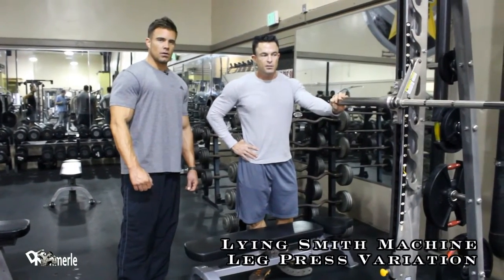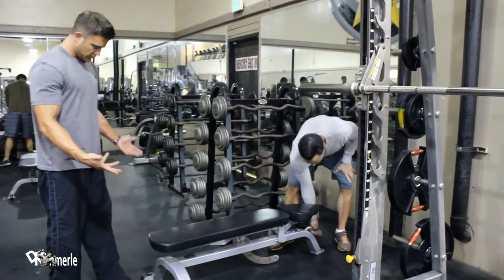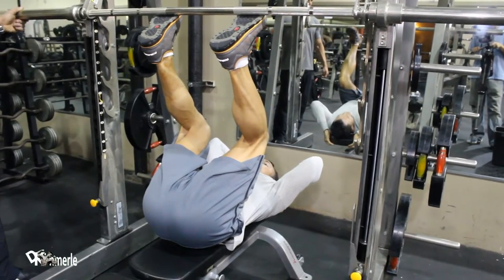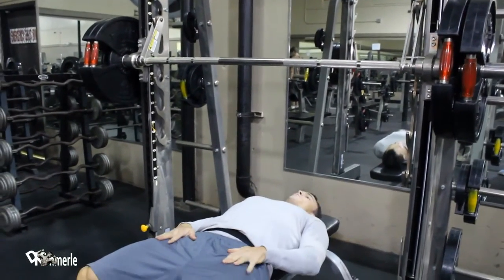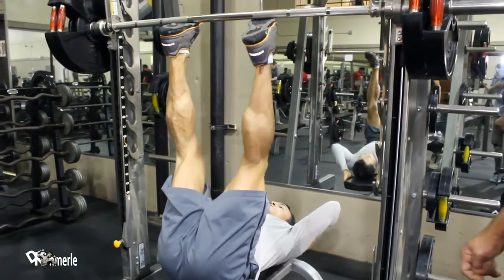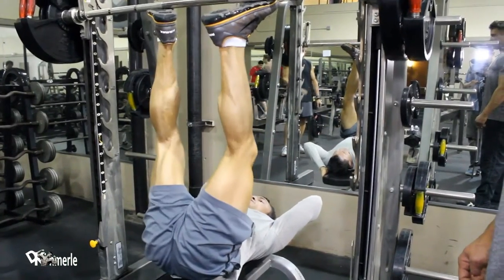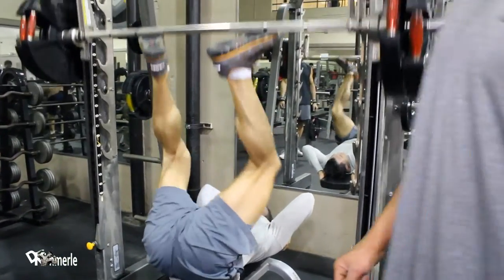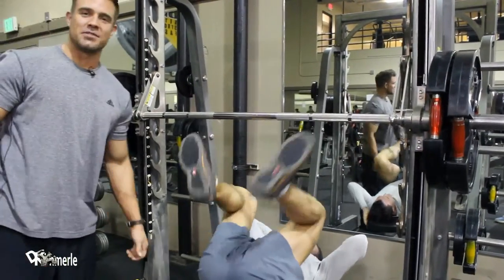Vertical Leg Press Variation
Leg Training - Vertical Leg Press Variation

David Kimmerle